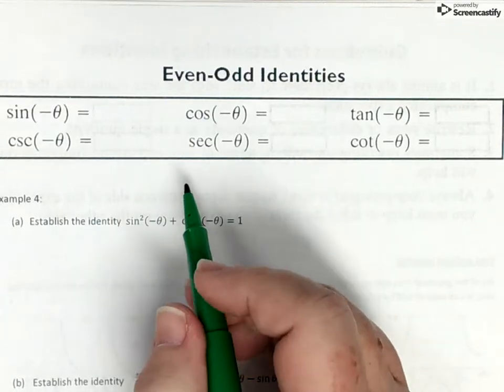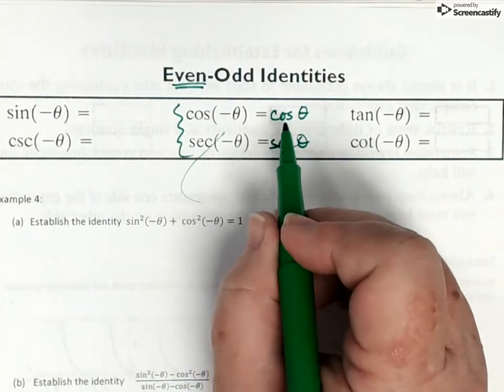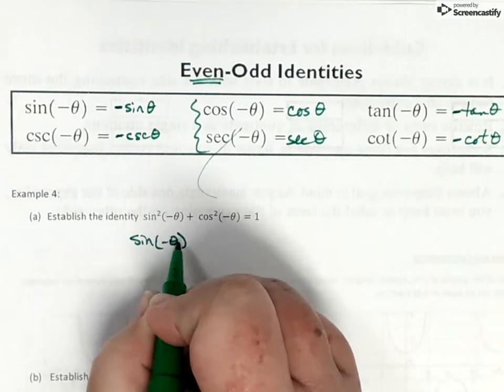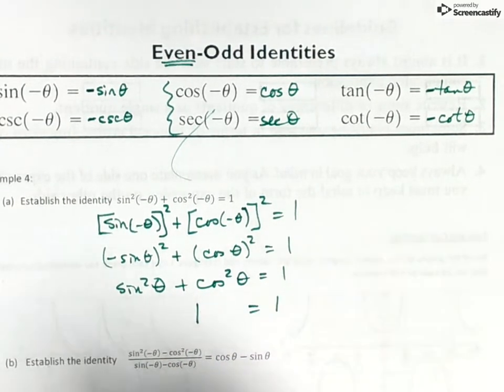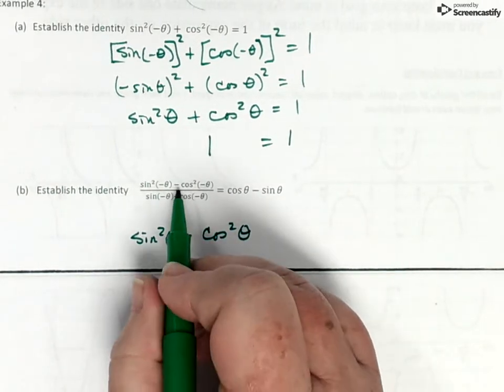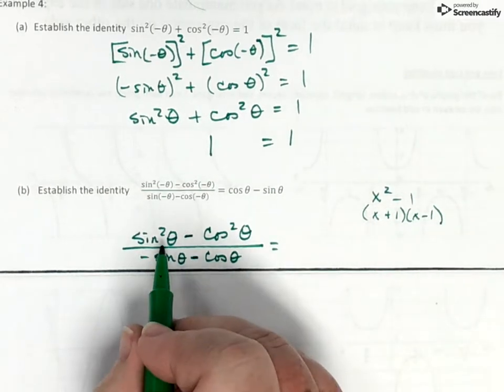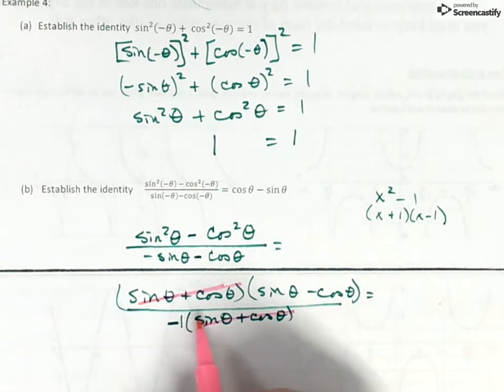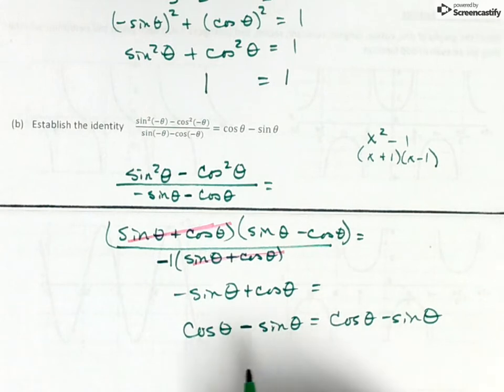Section 7 4 Trigonometric Identities Part 5 Even Odd